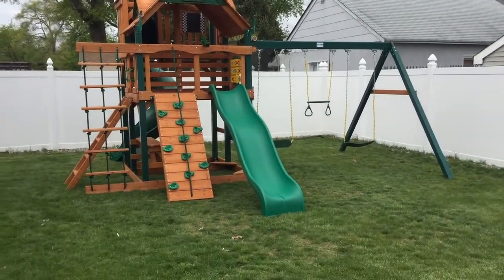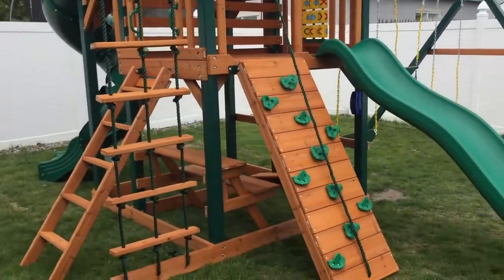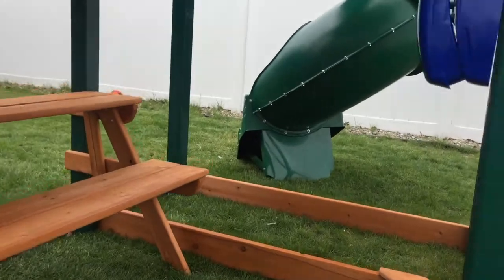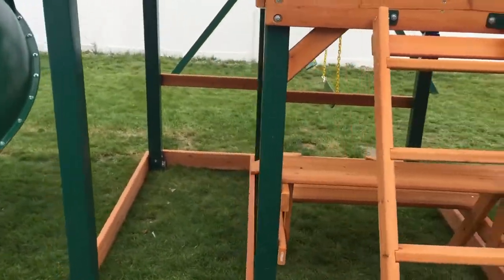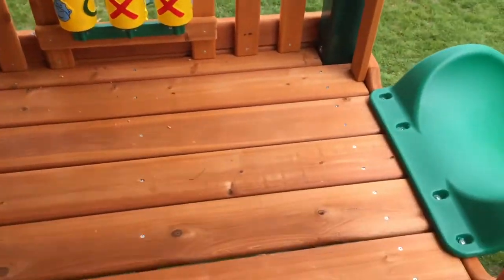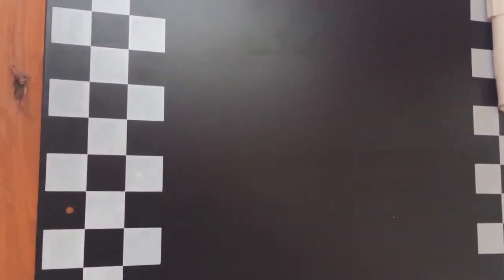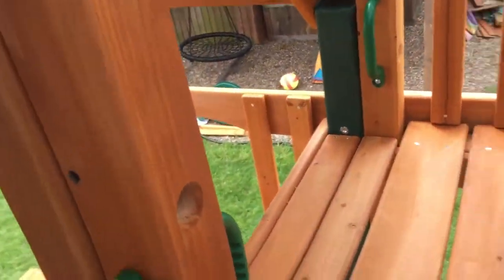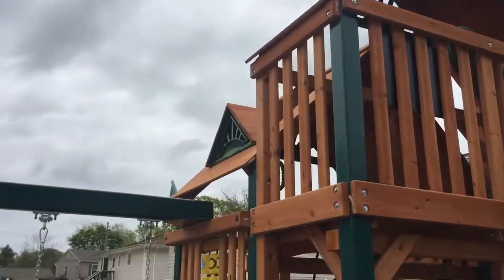Gorilla Great Skye I Swing Set Review (01-0030-TS)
TWO EXCITING SLIDES! That is right, the Gorilla Great Skye I swing set features 2 extremely fun slides: the Radical Ride 7' Tube Slide AND the Wiki Wave Slide. These just add to the overall play value of the Great Skye I Swing Set by Gorilla Playsets. You can also choose which roof style you want on this play set. You can choose from the all cedar wood roof, vinyl canopies, or Gorilla Playsets designer series featuring authentic Sunbrella canopies! So, this swingset is not only one of the most exciting ones available anywhere, it also looks great in any backyard playground. The fun doesn't end with the slides, the Great Skye I also has a rock wall, rope ladder, sandbox, and built-in kids picnic table. The two decks provide great spaces to play and even camp out on a warm clean night. So, grab your friends and have non-stop fun on the Great Skye I play set.

All Gorilla Swing Sets are SHIPPED FREE & there is NO TAX (Besides New Jersey).

Dimensions: 19'W x 19'D x 13'H

Swing Set Paradise Offers:
-NO TAX(except NJ)
-Professional Installation Options
-Price Matching